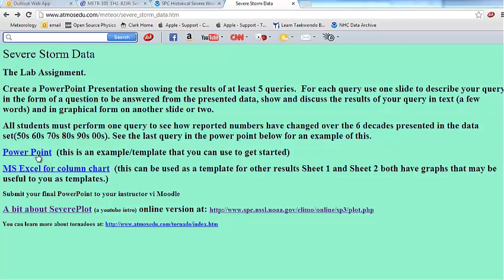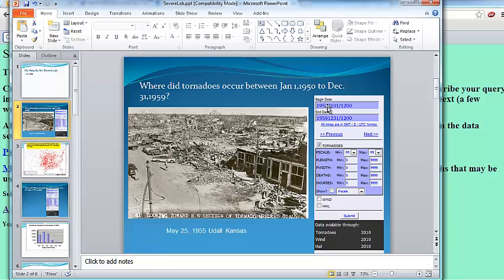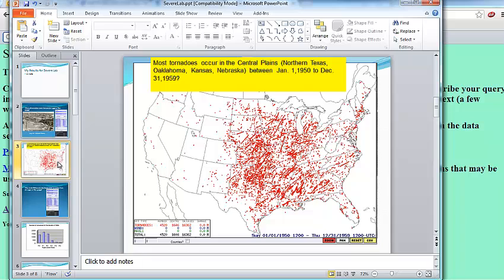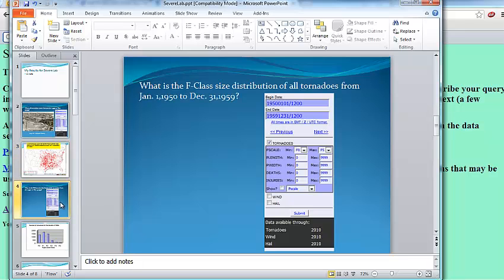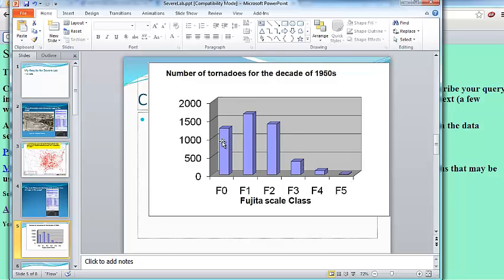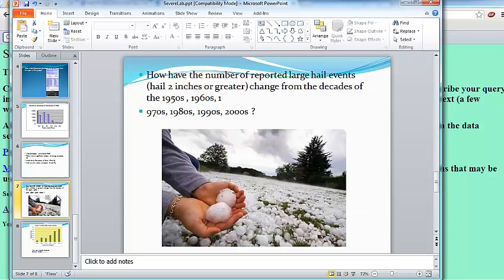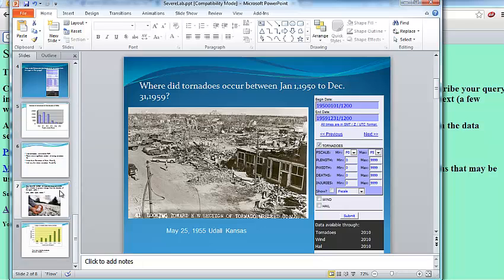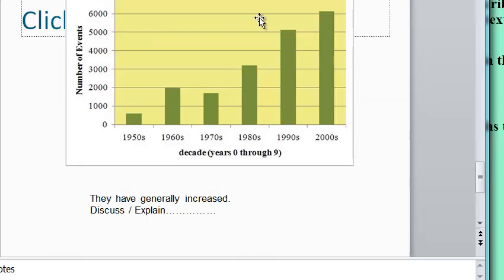SeveerLab2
PowerPoint template